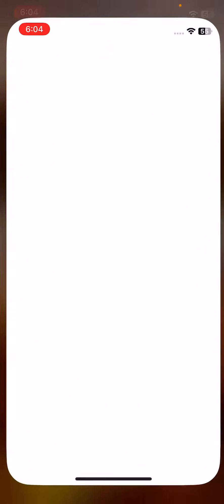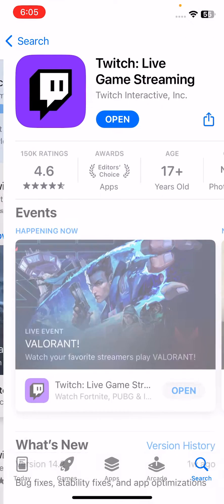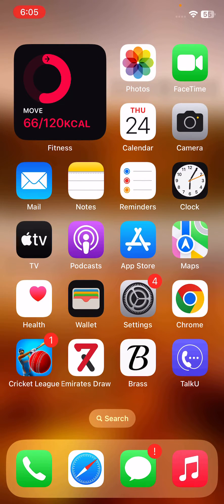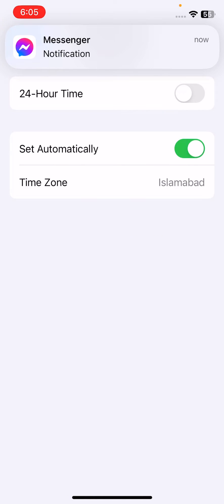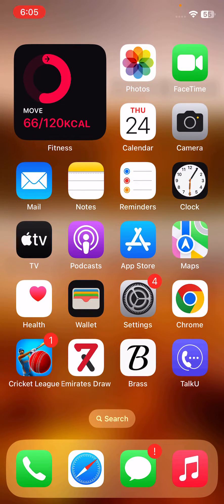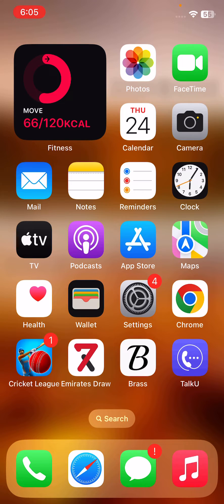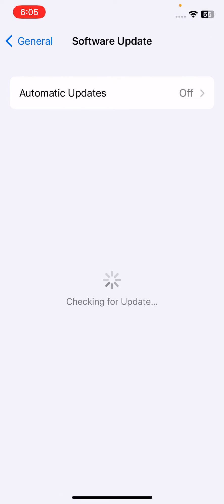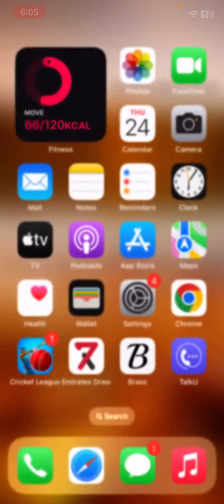How to Fix Twitch App Not Working on iPhone Issue Solved